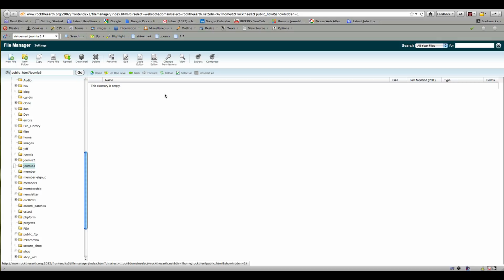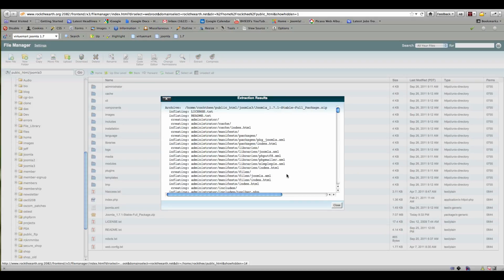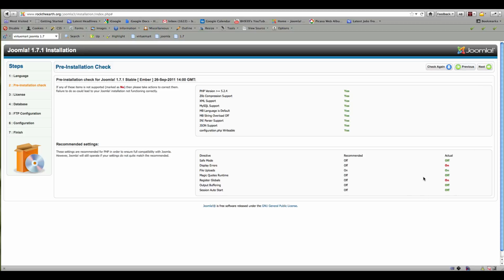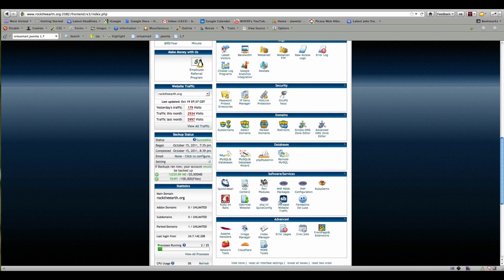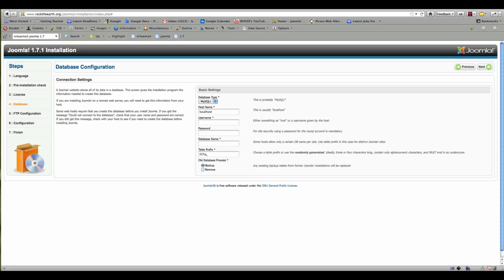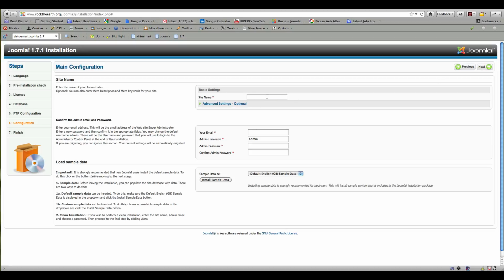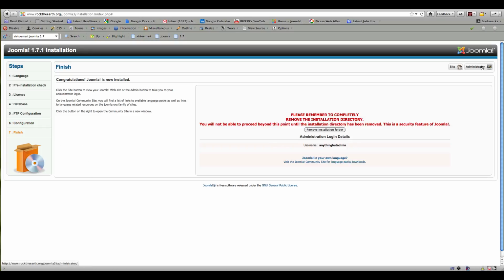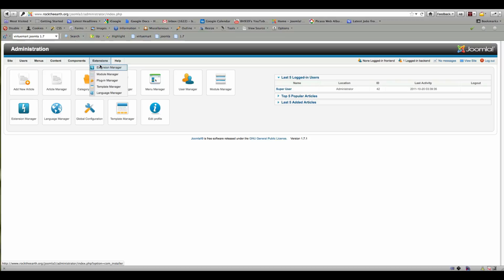Installing Joomla! 1.7